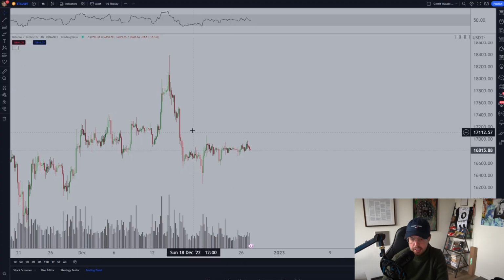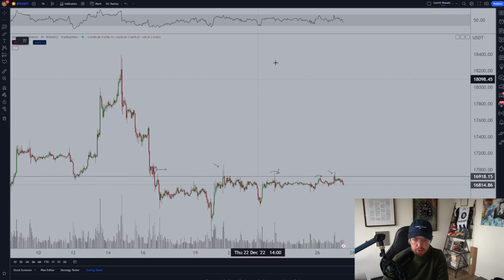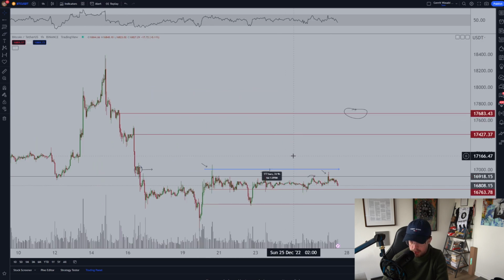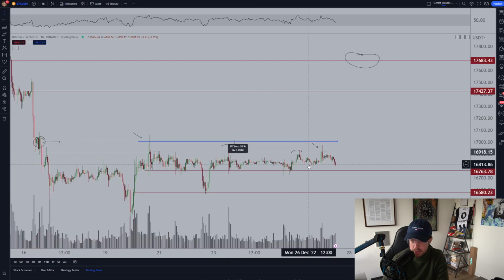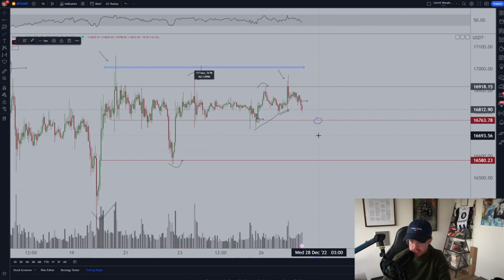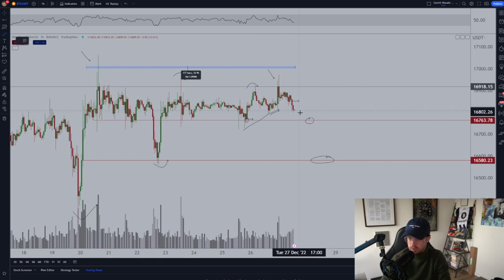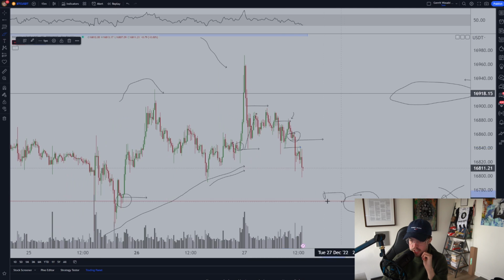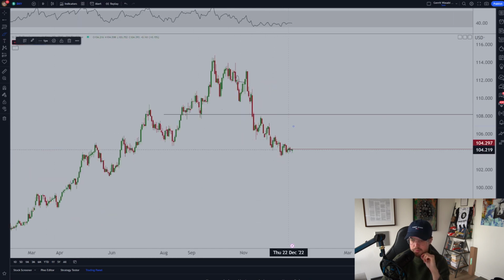Bitcoin Price Relief Rally Coming? Mega Tesla Buy Opportunity?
Welcome!

👉Follow my Trade Portfolio (up 12% in 2 weeks) & More Portfolios in our Platform. Copytrading launching in January.

👉Three times per week, Trade Letter for FREE, including Altcoin Setups.